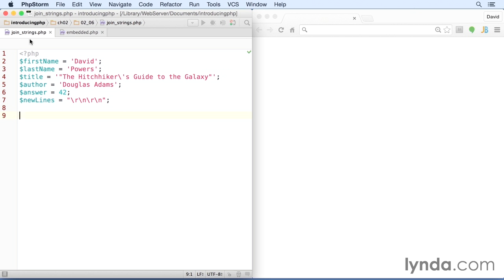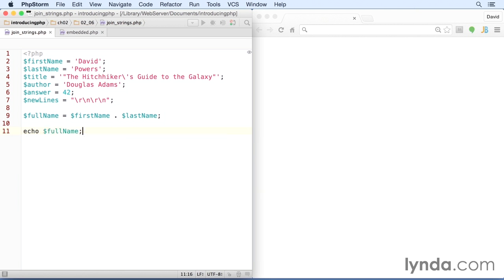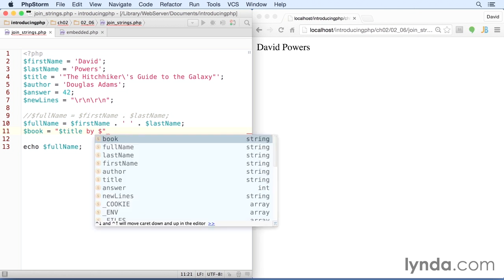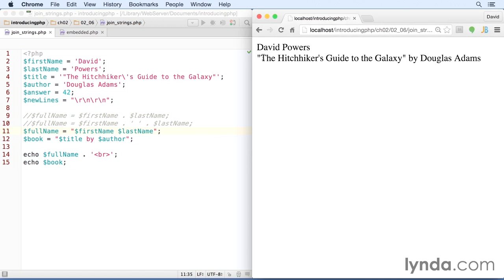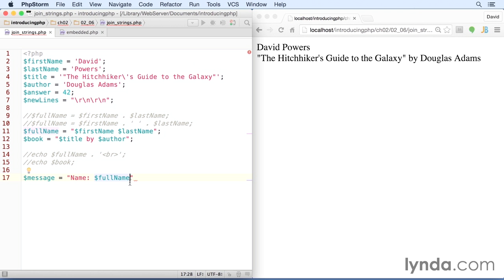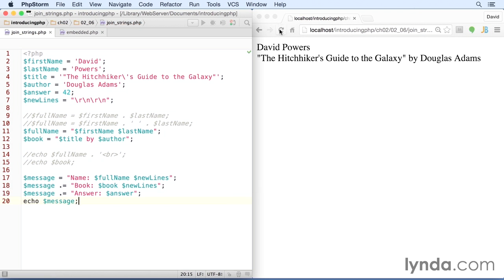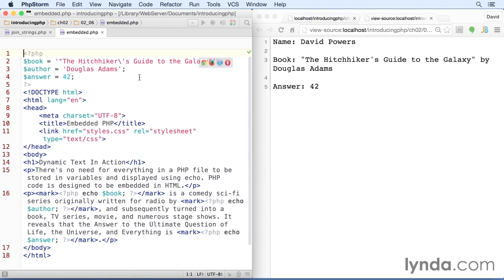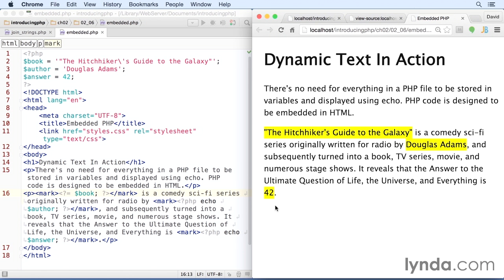02 06 concat